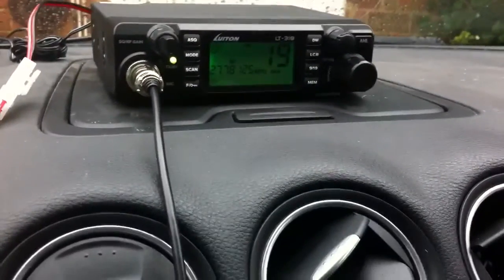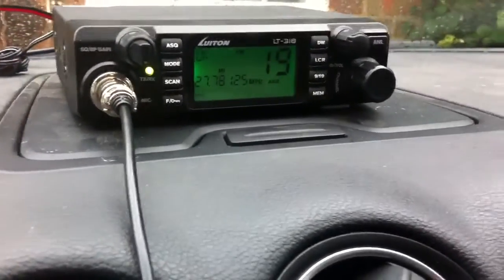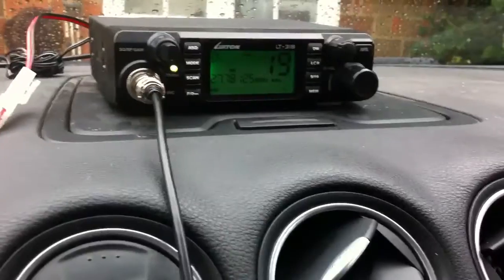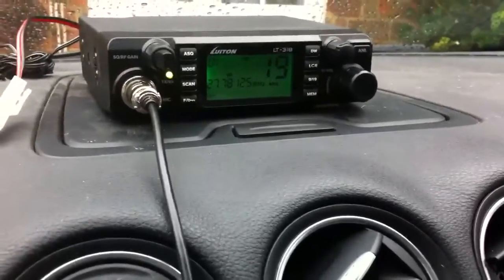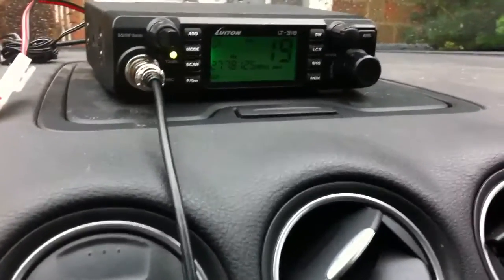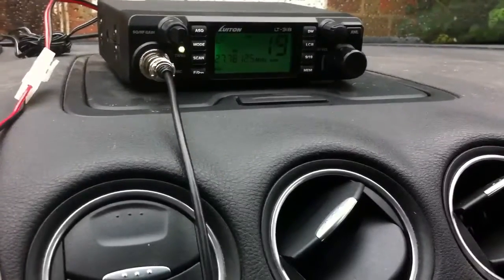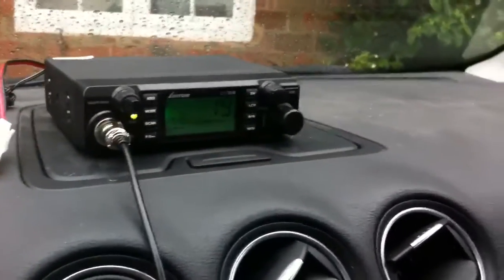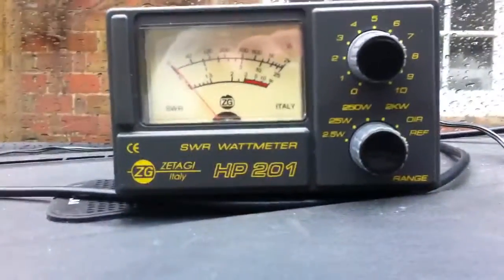CB Radio: Updates - 26/05/2014